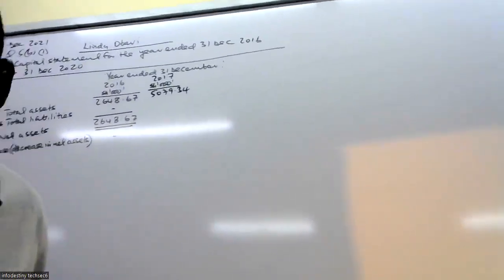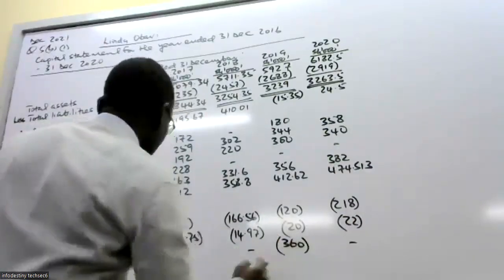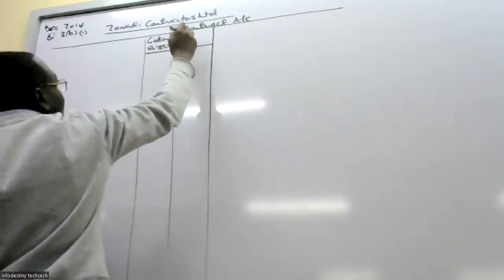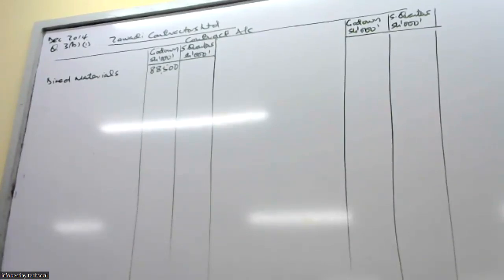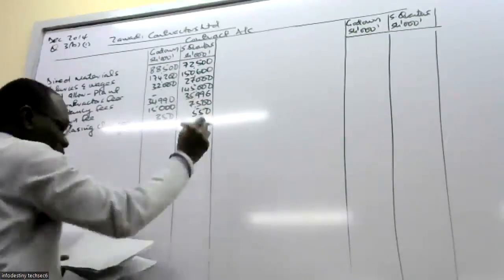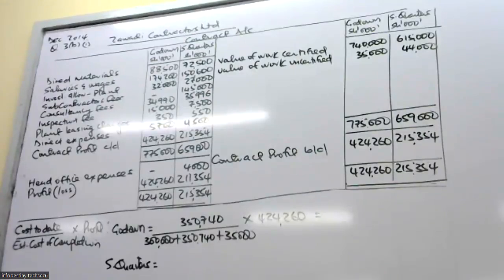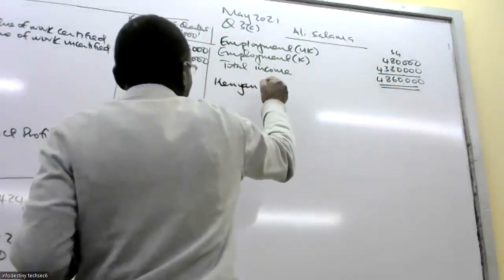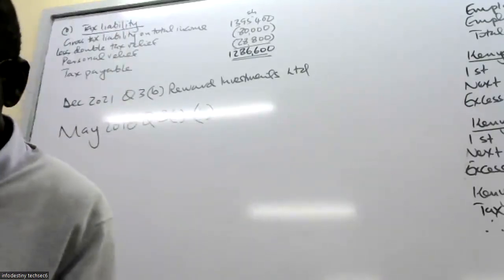ADVANCED TAXATION CLASS DONE ON 20-7-2022